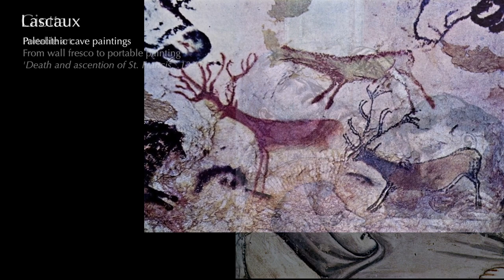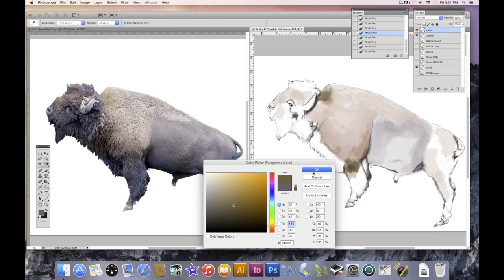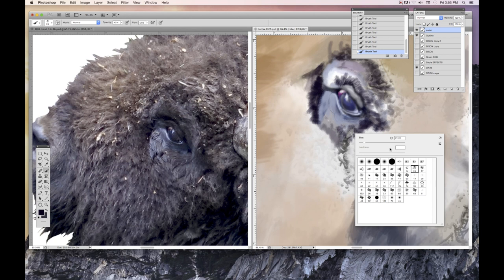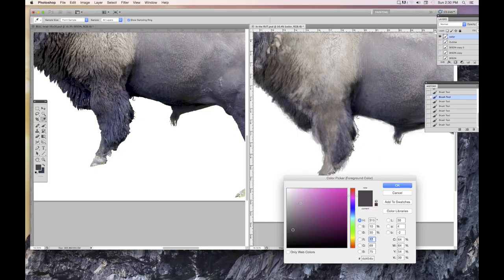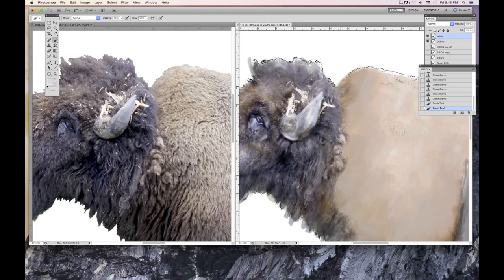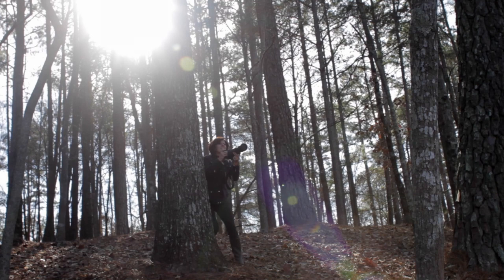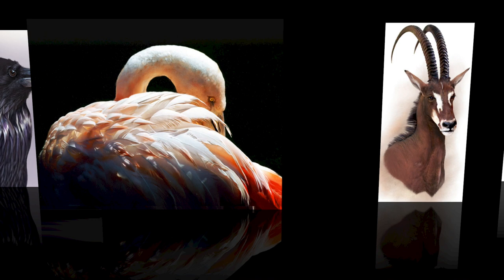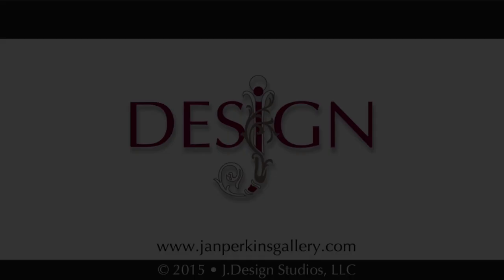JAN PERKINS Art of Technology